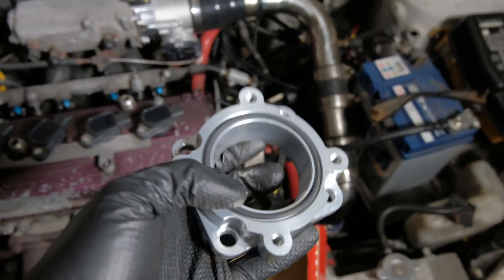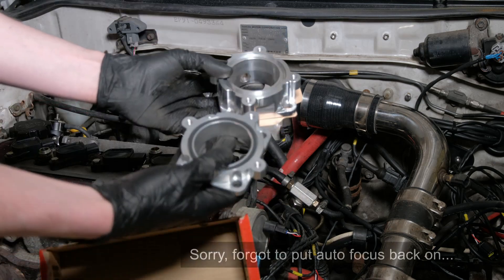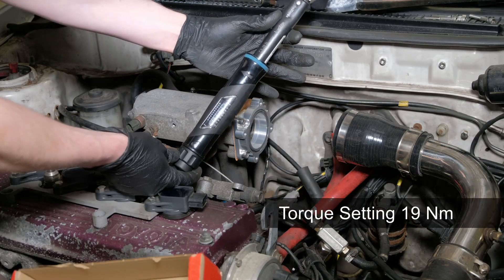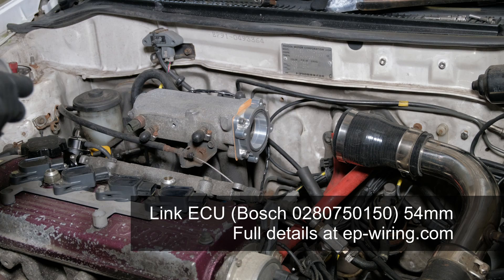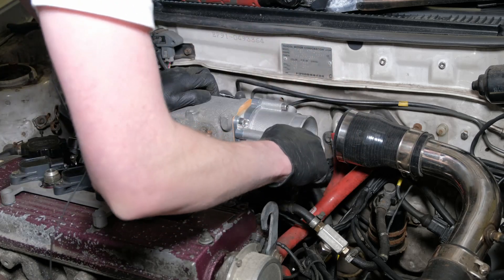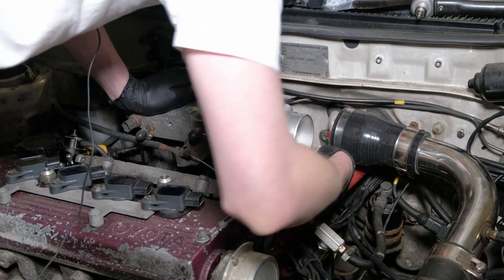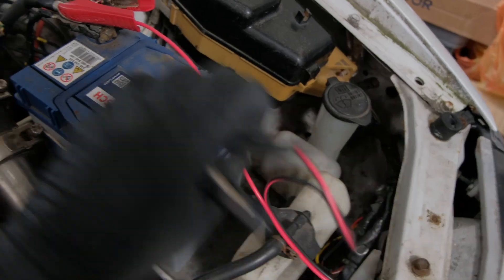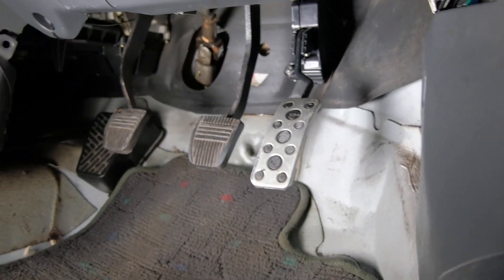Starlet DBW Drive By Wire Conversion 4E-FTE Glanza V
Installing a EP Wiring DBW Throttle Body Adapter for 4E-FTE Intake.

We ship worldwide! Not all countries are setup on the website so get in touch via the website or instagram/Facebook for a quote if you're country isn't working.